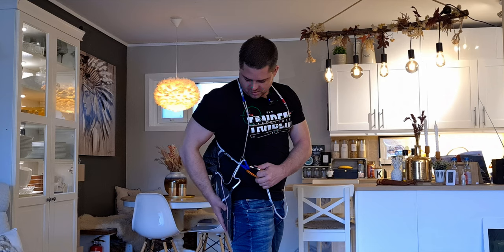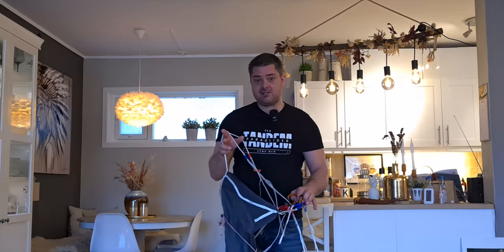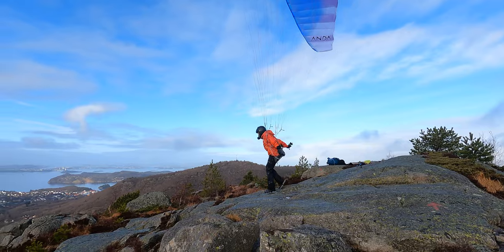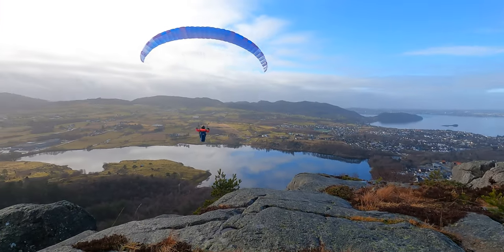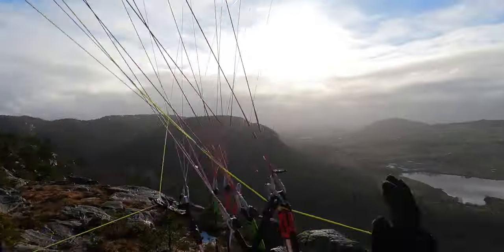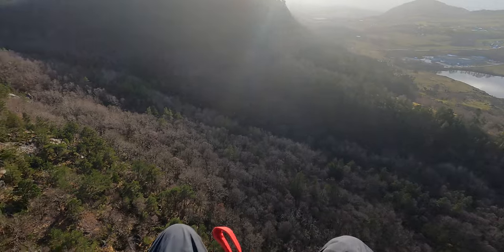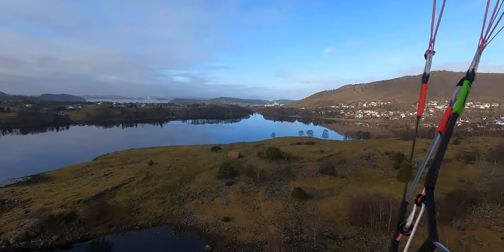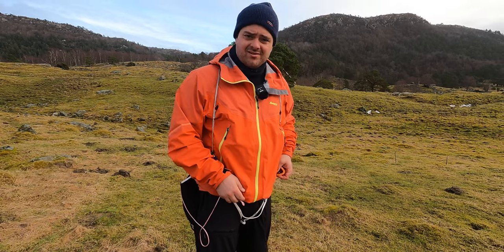Gin YETI EXTREME 2 ultralight paragliding harness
Comfort

When you sit in the Yeti xtrem, the first thing you notice is the comfort. So the next time you encounter great flying conditions, you can enjoy them for as long as you like.

Weight

The Yeti xtrem 2 is, of course, light. The harness is constructed from the highest quality dyneema- webbed material. This makes the harness as light as possible but with good durability for its class.

A complete flying experience

The Yeti xtrem 2 offers refinements both on the ground and in flight. On the ground, you can now easily strap in with crampons or ski boots just by opening the leg straps. In flight, you can find your ideal semi-supine position, thanks to the carefully thought-out geometry and adjustments. You also get a real speed system that works efficiently across the whole range and ensures a comfortable flying position. Whenever you push the speed bar of the Yeti xtrem 2, you will feel the difference compared to some other lightweight harnesses.

The Yeti product range

The Yeti xtrem is part of a versatile product range that covers all your lightweight needs. For greater protection, add a Yeti rescue with front container. To carry your equipment, choose from a range of technical rucksacks and adapt it to the needs of your trip. Finally, add a Yeti paraglider or Griffin mini-paraglider and you’re good to go!

DETAILS
Split legs geometry
Lateral straps to adjust seat angle
Leg straps can be opened via the main carabiner
Floating shoulder straps for comfort at the take off and control in the air
Rescue attachment to main carabiners only (no shoulder connection)
Certified EN 1651